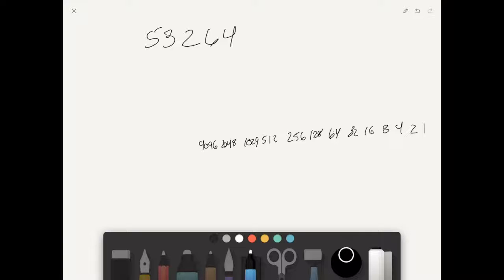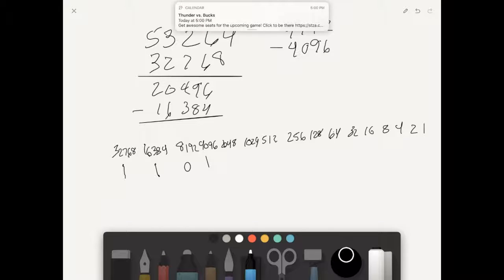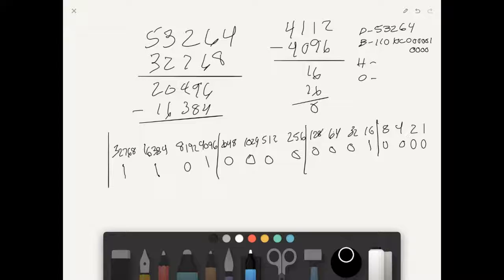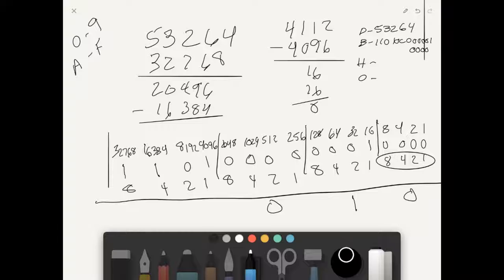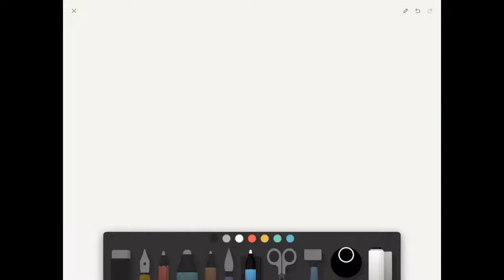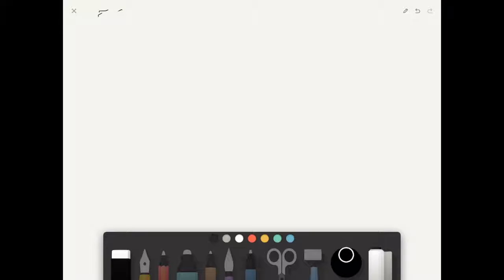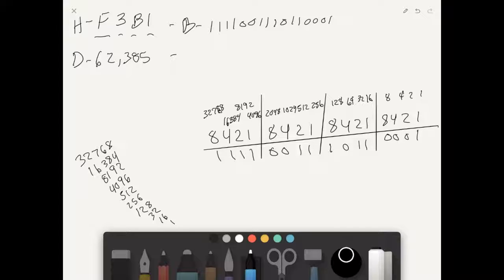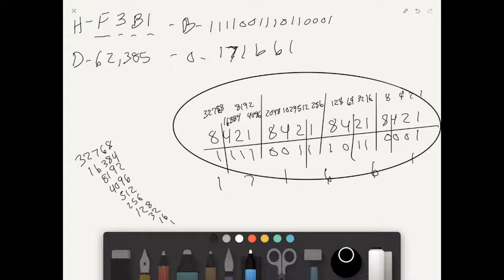BIN DEC OCT HEX Conversion, the easy way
Just an easy way to convert binary, decimal, hex and octal, back and forth. Let me know if you have any questions.

I did have an error where I called a hex number binary, but its hex.